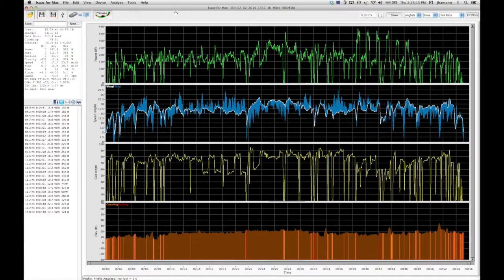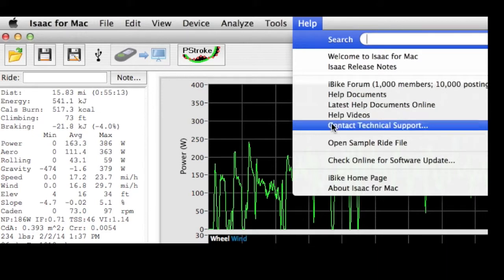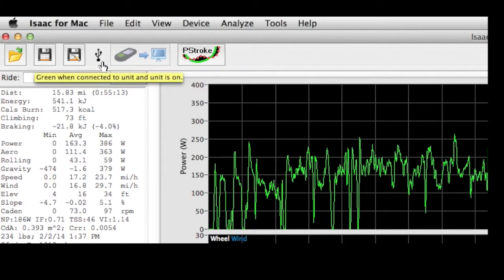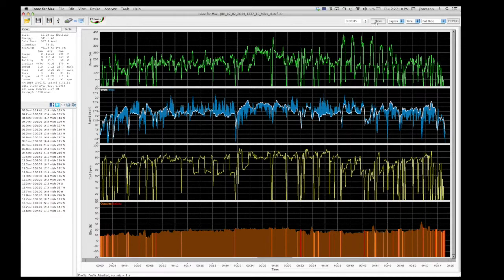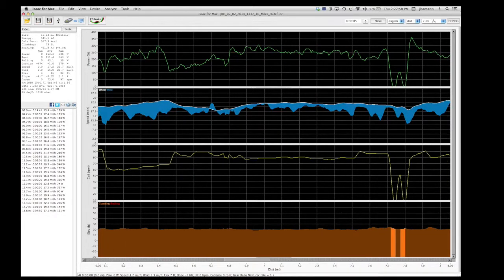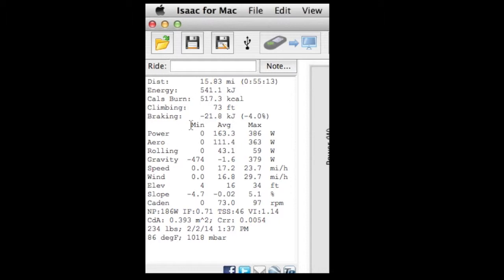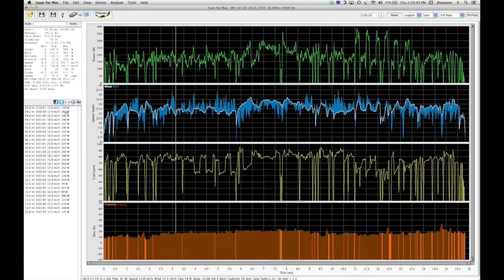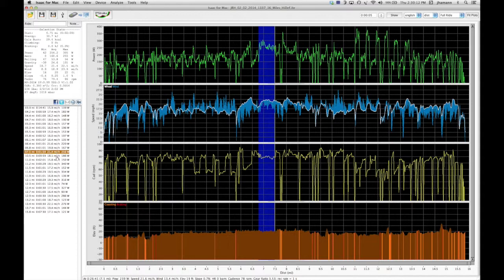How to Use iBike ISAAC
This video demonstrates ways to use iBike Newton ISAAC ride file to improve your cycling.